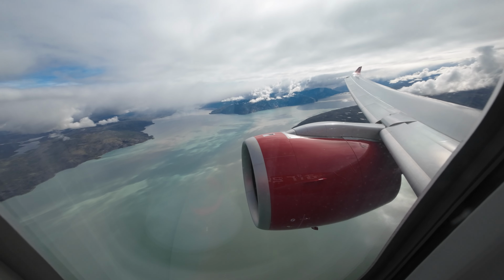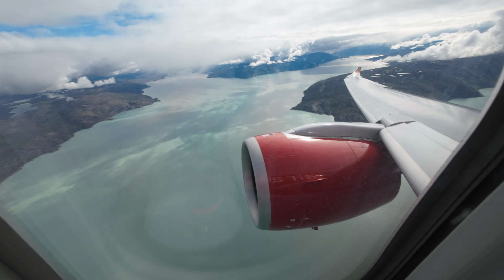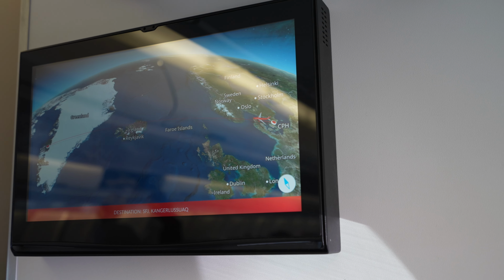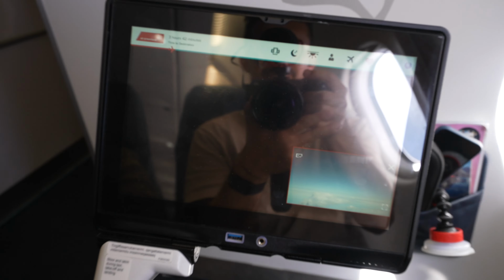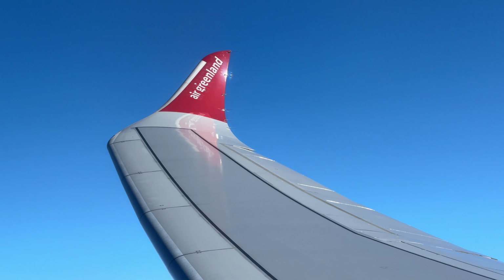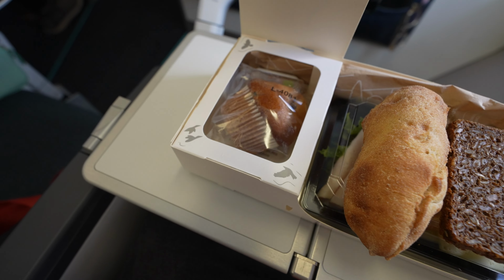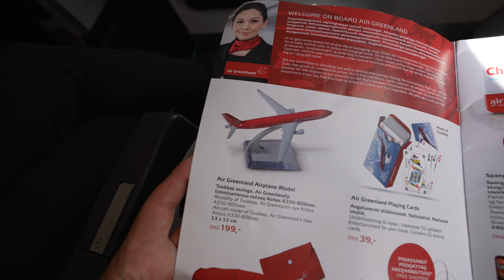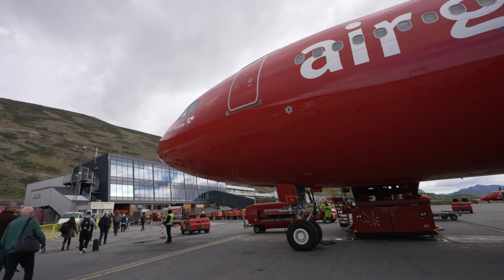What to expect: Air Greenland's A330NEO economy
In this video I remix my Air Greenland A330NEO experience video from the @Flightradar24DotCom channel into a narrated review, more to the point and hopefully useful for those of you who may be thinking about taking a flight on this aircraft and are wondering if it's any good in economy, and what the best seat is if you do. A trip report that's designed to help you, in other words, so you'll know what to expect onboard one of Air Greenland's A330NEO flights, currently mostly on the Copenhagen-Kangerlussuaq run but soon to be found on direct Copenhagen-Nuuk flights as well. It's exciting times at Air Greenland. Hope you enjoy.

Flight information:
June 24, 2024 | GL779 CPH-SFJ
A330-800NEO OY-GKN [age: 1 year]
Flight time: 4h22m
Economy class | seat 12J

How I booked it:
I traveled as a guest of Air Greenland.

SECTIONS:
0:00 Intro
3:17 Takeoff
4:23 The Product
6:12 Scenic Descent
7:51 Landing
8:21 Final Thoughts

Edited by Kai Costiuc
Shot on Sony FX3, iPhone 15 Pro Max, and DJI Action 2